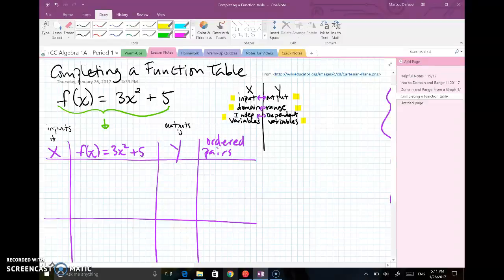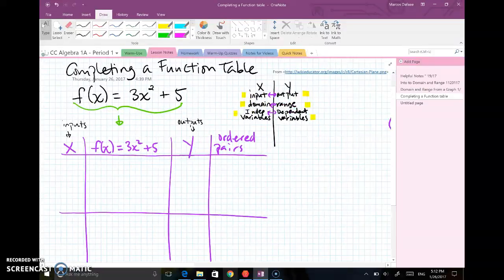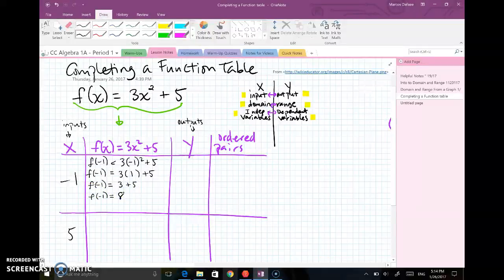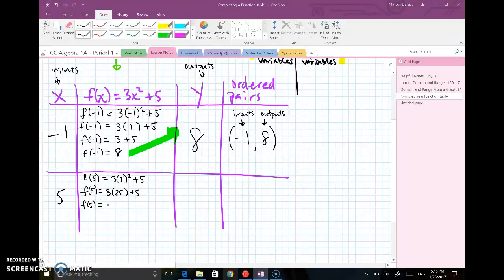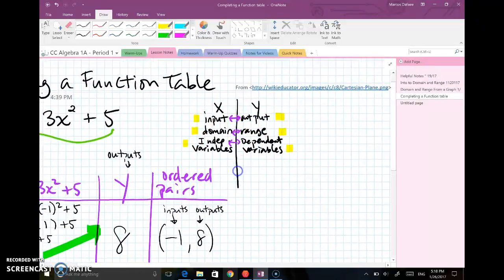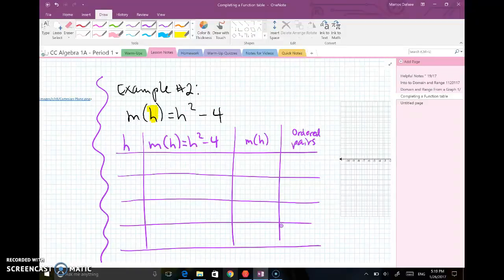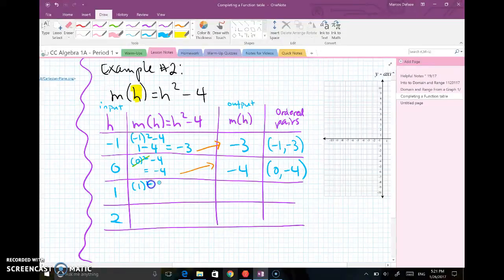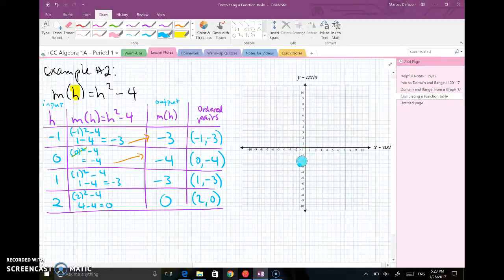Creating an Expanded Table of Values